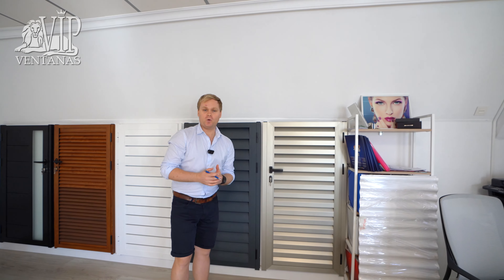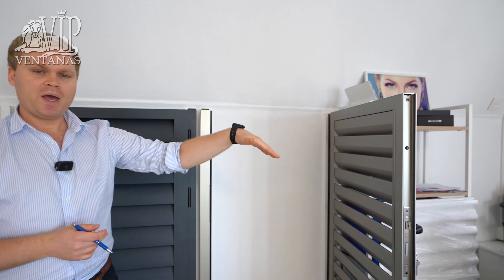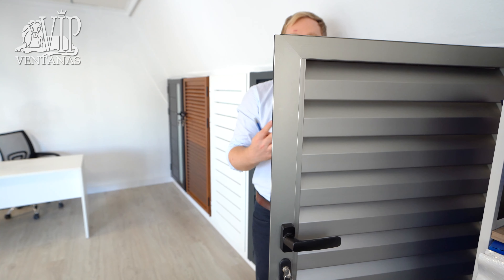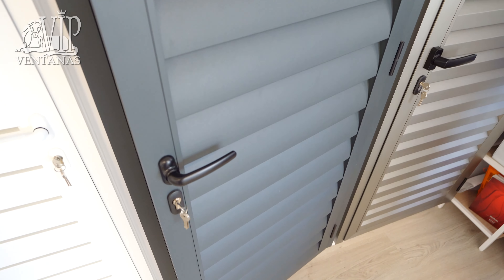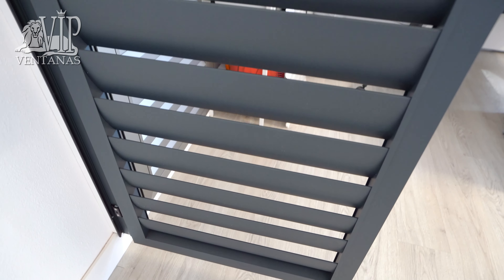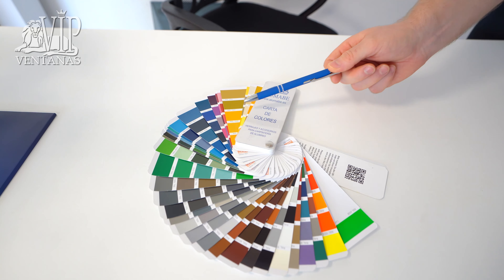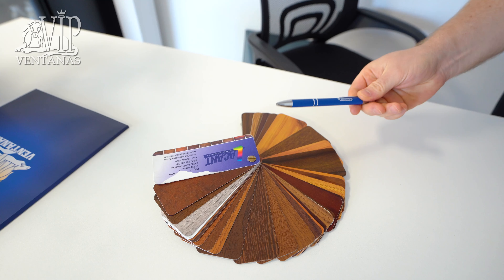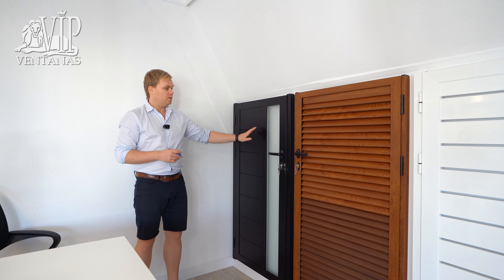Doors, Gates, and Fences in Torrevieja, Orihuela Costa, Benidorm & Finestrat: Overview of Models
We work on locations of Torrevieja, Alicante, Orihuela Costa, Benidorm, and Finestrat. In this video, we'll provide an overview of various models of doors, gates and fences offered by our company.

The first model we'll explore adheres to a classic design and comes with different metallic coating options, mimicking aluminum, bronze, gilded metal, and stainless steel finishes. The slats in this model are strategically positioned to provide privacy from the outside while maintaining visibility from within.

The next model, painted in a textured gray color, features slimmer slats arranged to ensure opacity from the outside.

Our basic model, painted in white lacquer, stands out for its affordability and high quality. Various colors from the RAL standard palette are available for this model.

For those who prefer a natural look, we'll introduce a model with wood texture imitation, and you can choose the color from our catalog.

The final model presents a modern style with a glass insert, offering an attractive price point and excellent aesthetics.

Join us on this review to select the perfect solution for your home or business. Embrace your style with gates, gates, and fences from our company!

03186 Torrevieja (Alicante)
C/María Humildad Jiménez García, 48